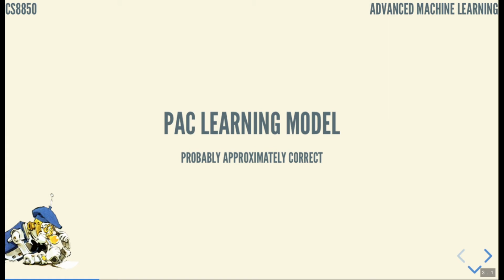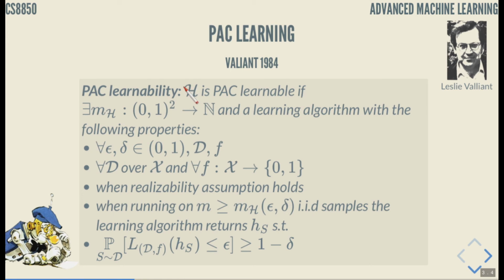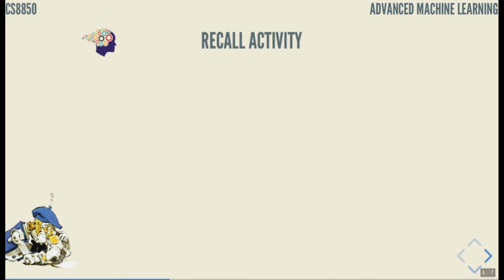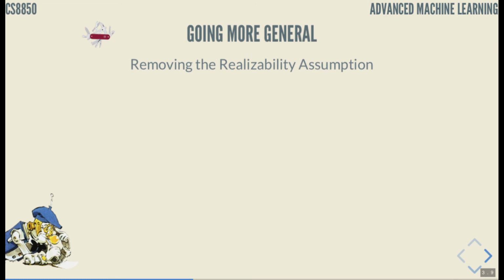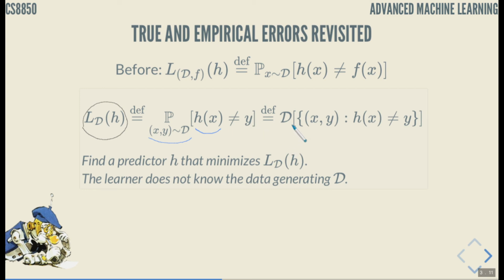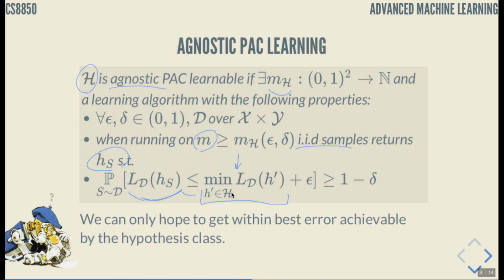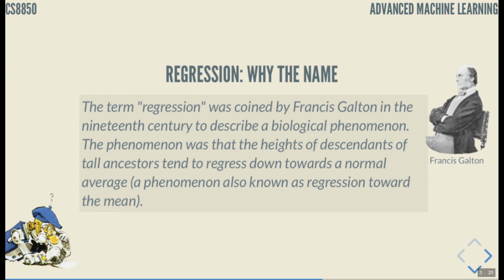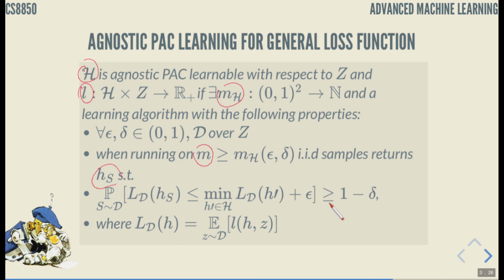CS8850: Agnostic PAC learning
Let's generalize PAC learnability definition beyond the assumption of the existence of true labeling function and binary loss.